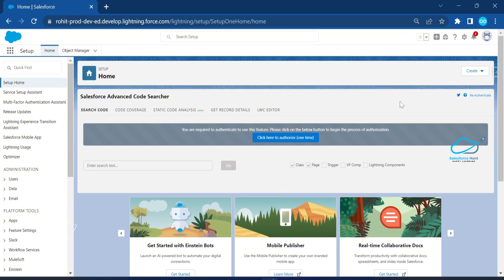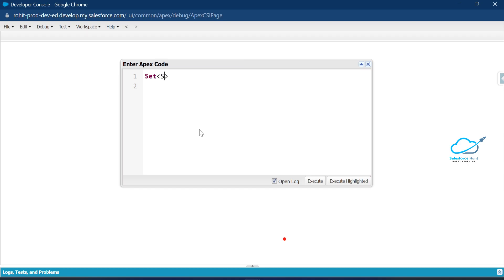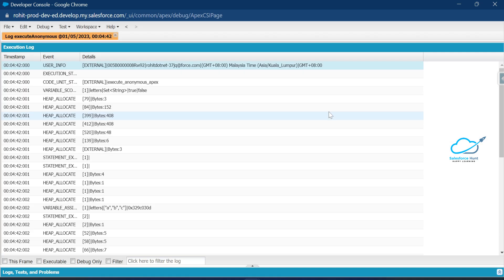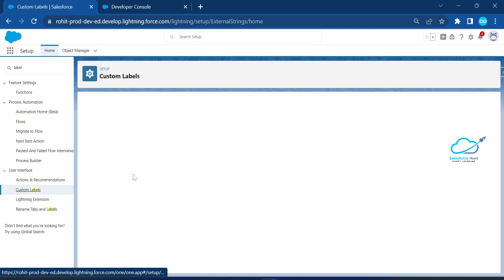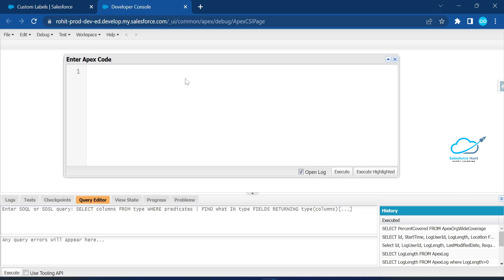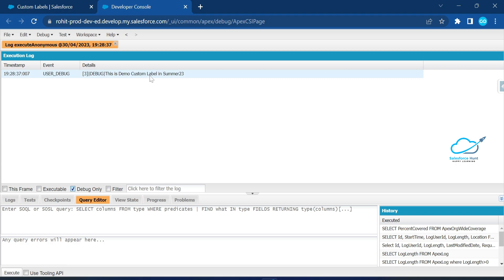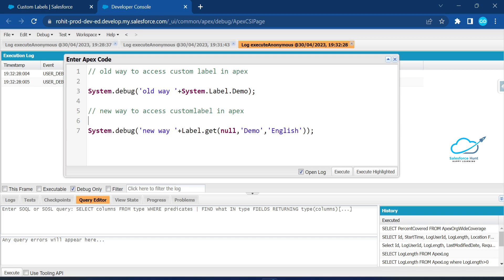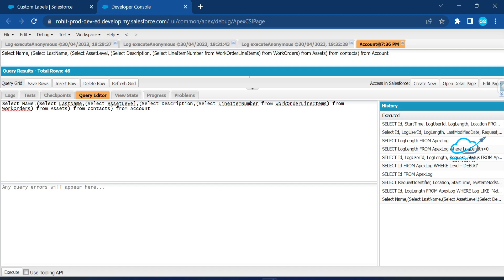Salesforce Apex: Discover the Exciting New Features of Summer23 in Salesforce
Hello Everyone,

Are you ready to take your Salesforce Apex development to the next level? In this video, we'll dive into the exciting new features of Summer'23 that will help you streamline your development process and boost your productivity.